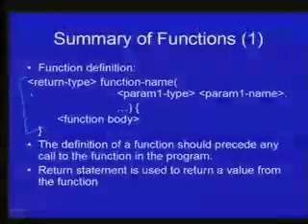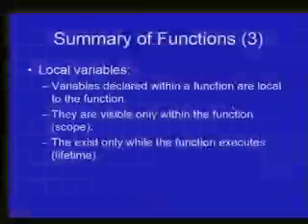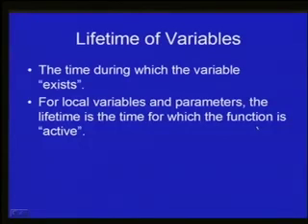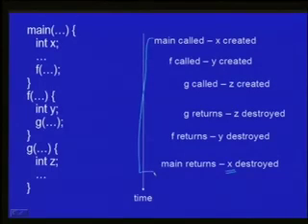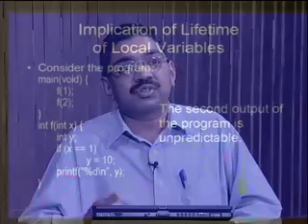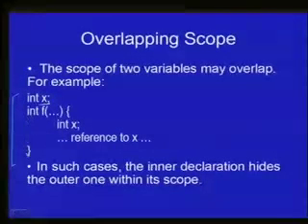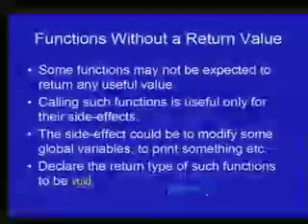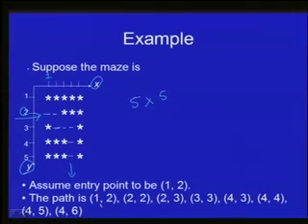Lec 15 - Introduction To Problem Solving and Programming